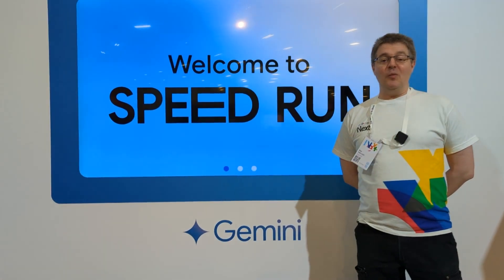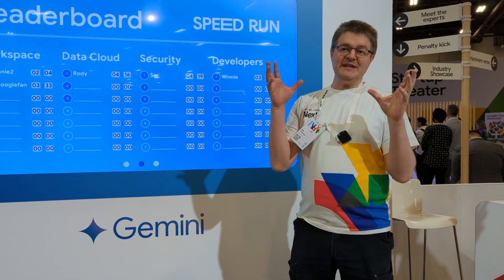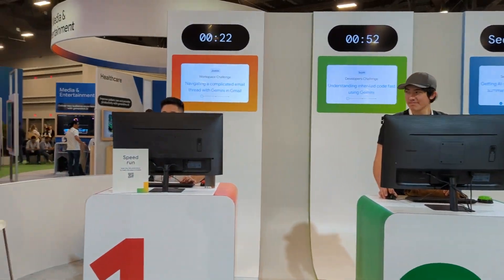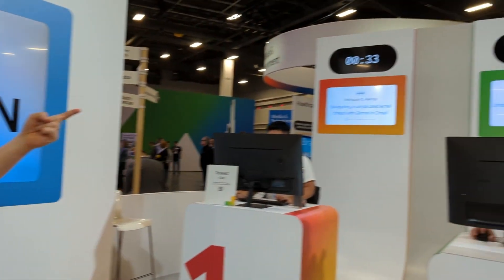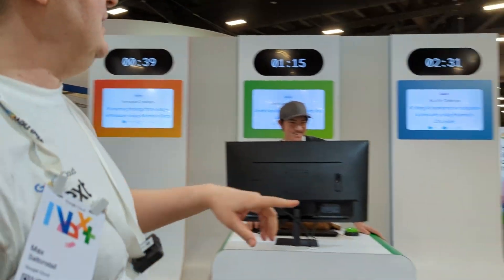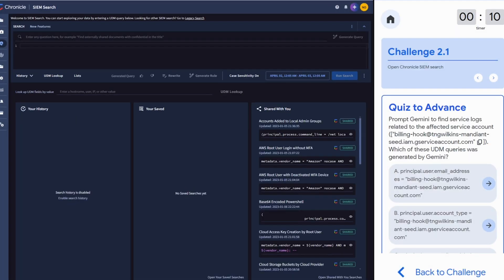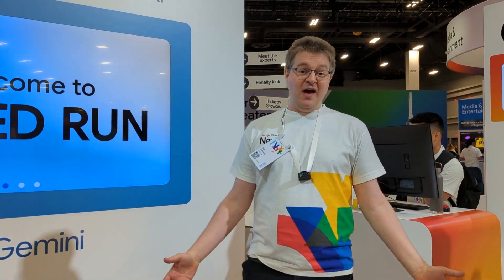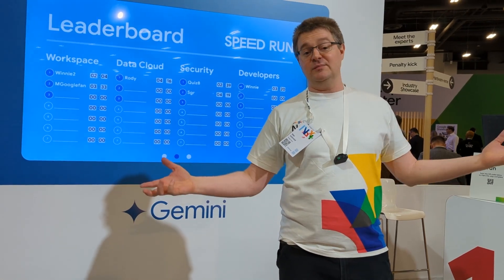Using Gemini AI workflows for productivity | Google Cloud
You've heard about generative AI and how it can boost productivity, but what does that look like? See how GCP workflows can increase efficiency for your entire team In this video, Max Saltonstall, Developer Relations Engineer, showcases three demos: one for Google Workspace, a second for a developer use case, and a third one for data analytics and how Gemini can provide a speed boost to a wide range of tasks and use cases with ai powered workflows. Learn how Gemini AI workflows can make you more productive.

Chapters:
0:00 - Meet Max
0:09 - What is Speed Run?
0:31 - Demos explained
1:23 - Wrap up

Event: Google Cloud Next 2024
Speaker: Max Saltonstall
Products Mentioned: Gemini